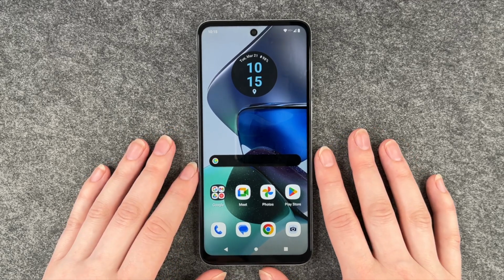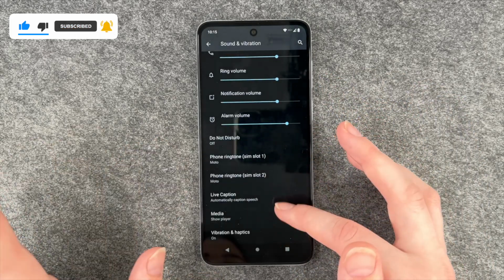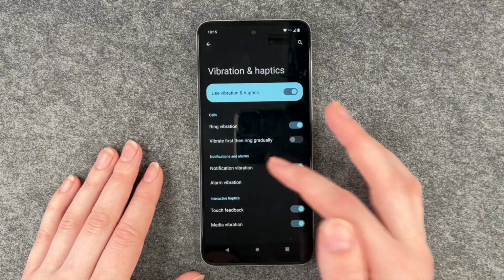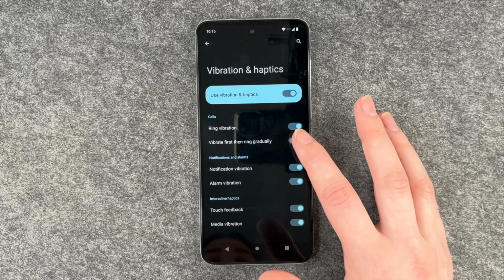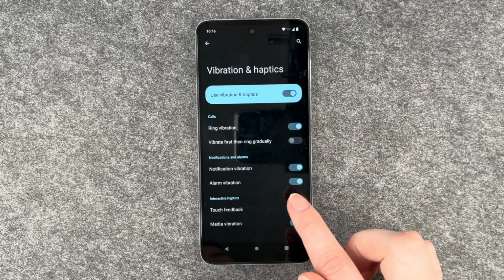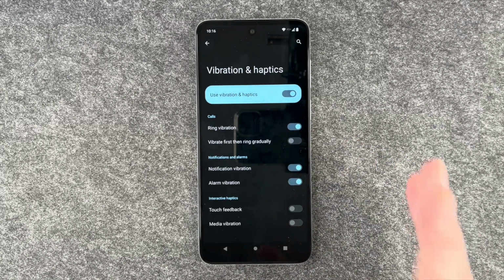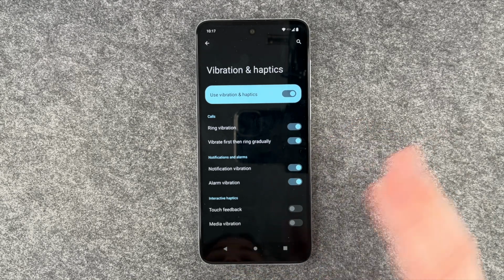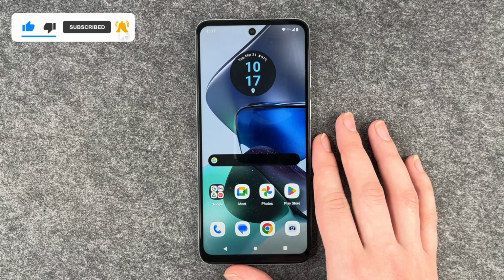Motorola moto g23 - How to turn off the vibration • 📱 • 📳 • 🤫 • Tutorial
You wanna know how to turn off the vibration on the Motorola moto g23? Maybe it is annoying to you, or you want to save some battery, cause even though it is just a little vibration, this setting can cause your battery to drain faster than you might think.
In this video we will explain where you can find the setting and how you can turn it off.